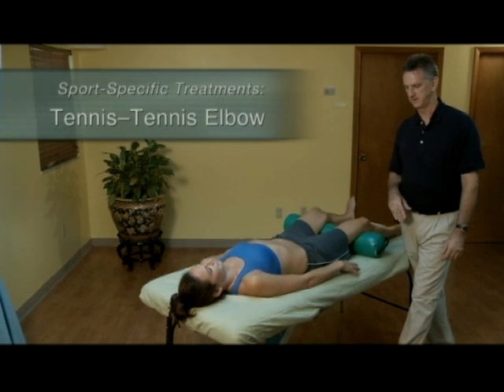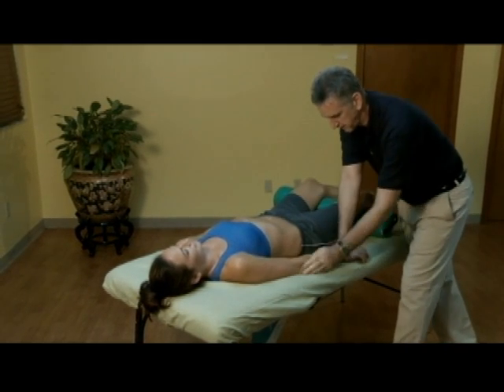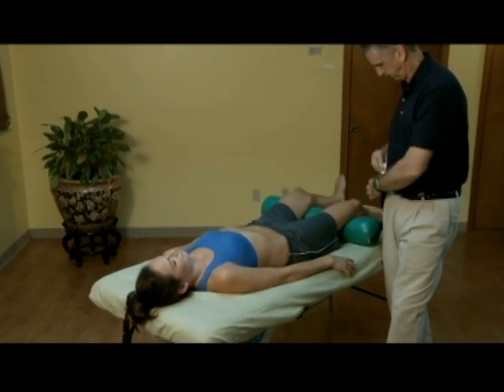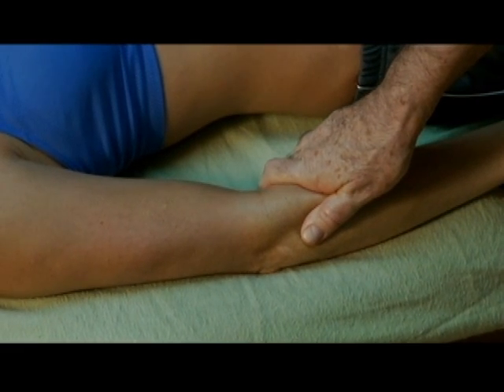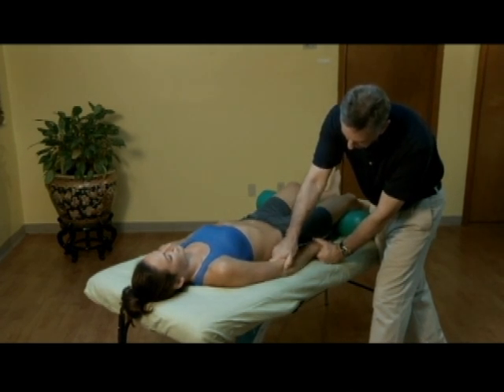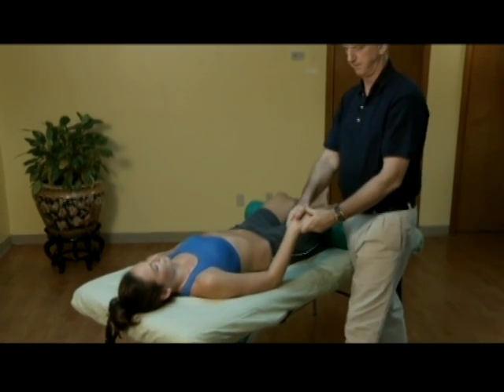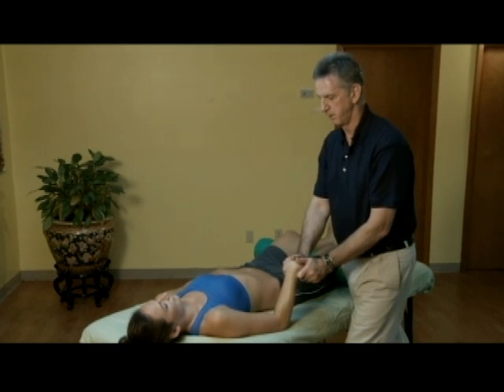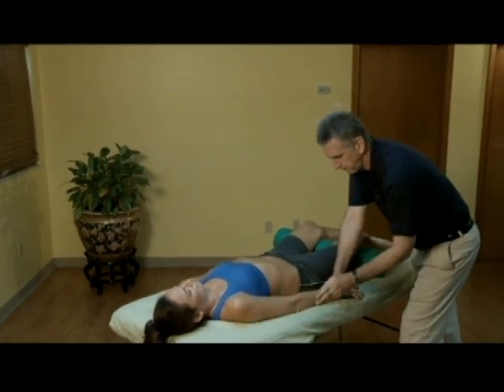Massage Technique: Tennis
View a clip from Michael McGillicuddy's Massage for Sport Performance